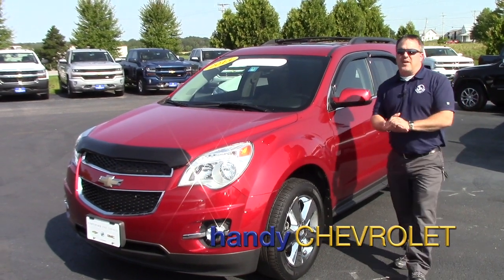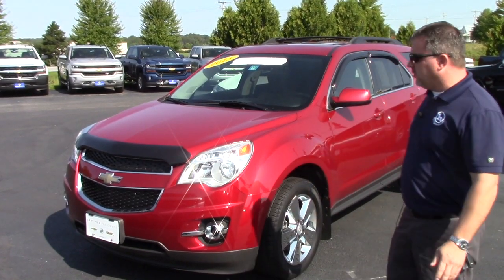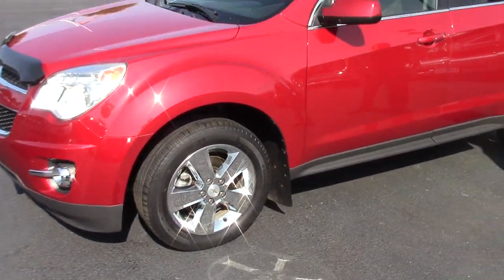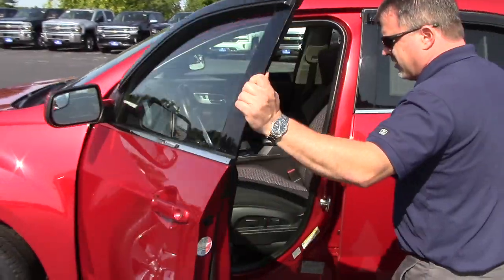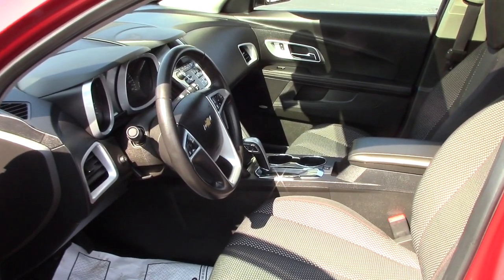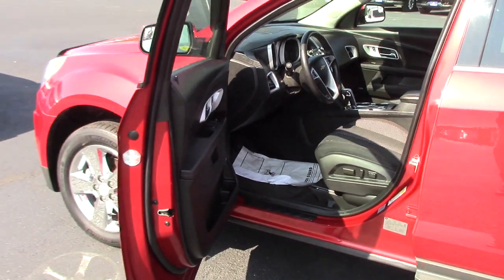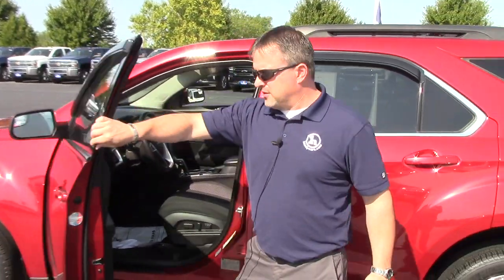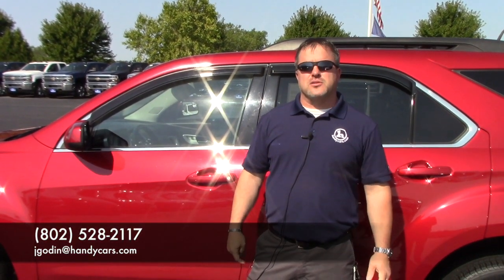2014 Chevrolet Certified Equinox from John